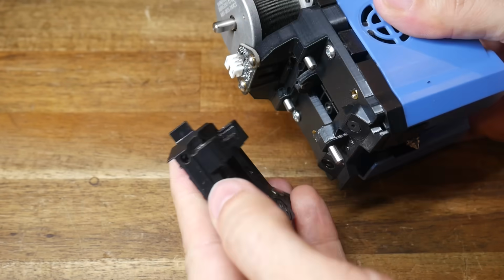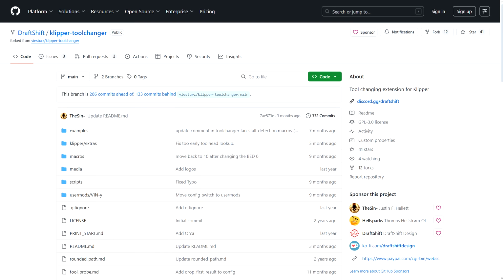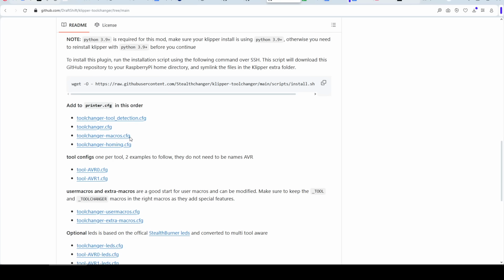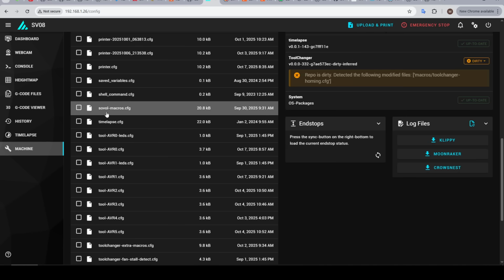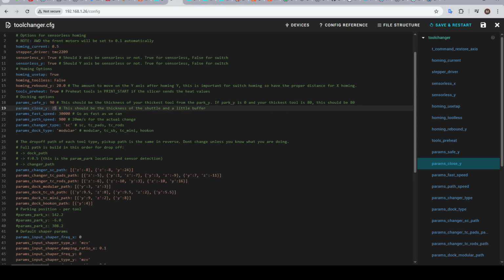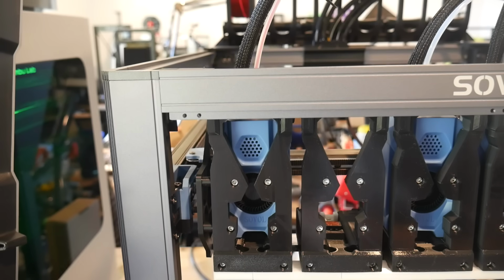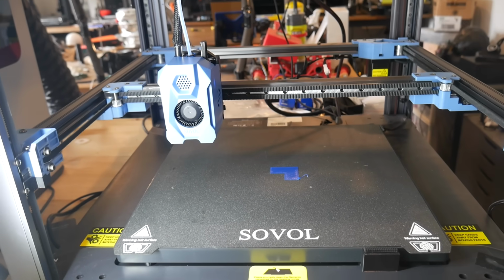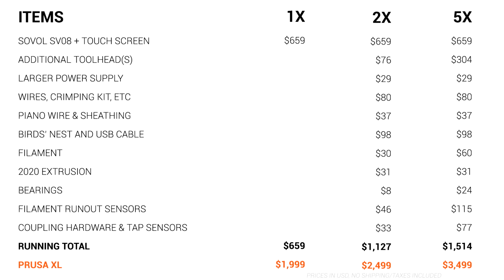Software, calibration and printing! - Budget Sovol SV08 toolchanger part 7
I own a five tool Prusa XL, which is now working pretty well. For many people though, this 3D printer is just too expensive. In this series, we are attempting to take a StealthChanger toolchanger mod intended for the Voron 2.4, and adapt it to the Sovol SV08 Voron clone. In this episode, with the help of the DraftShift team, I struggle through the installation and calibration of the Klipper Toolchanger plugin, adapting it to suit the SV08. Finally, tool changes are happening, along with multi tool prints.

This printer and the additional toolheads were received free of charge from Sovol for the purposes of making this series. Everything else I’ve paid for myself.

0:00 Introduction

0:54 Some small but important part revisions

3:02 Installing and wiring TAP sensors

5:04 Klipper Toolchanger plugin

6:29 Compatibility clashes

7:47 Calibrating and troubleshooting for a single colour print

10:09 A lot of troubleshooting to achieve tool changes

14:25 First multi-tool print

15:52 Evaluation of the SV08 toolchanger project

16:50 Conclusion